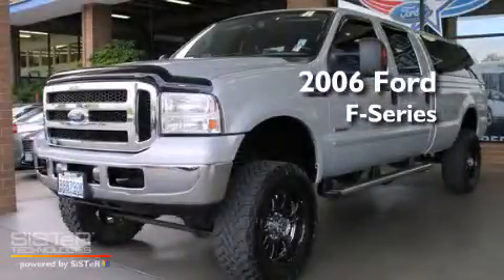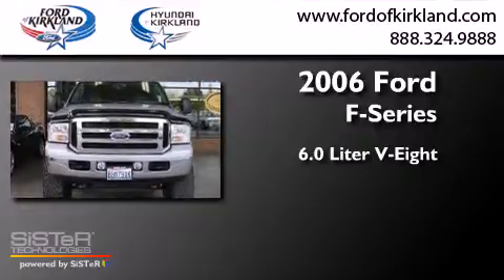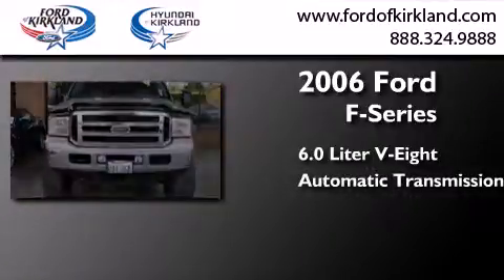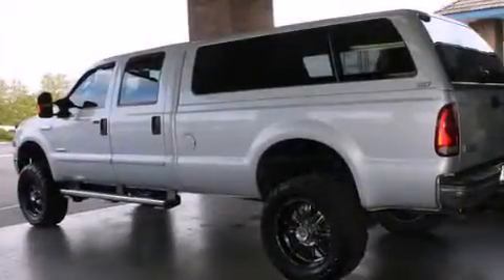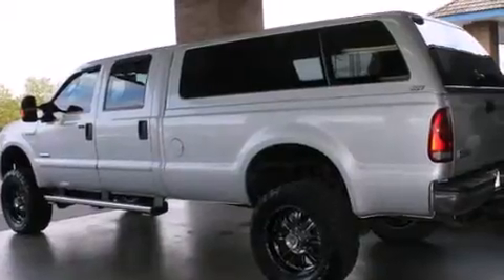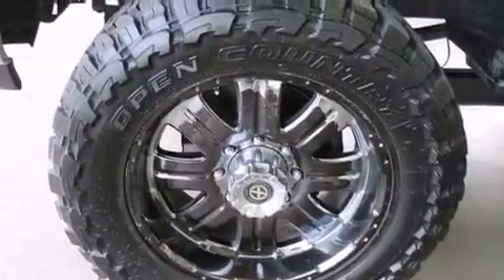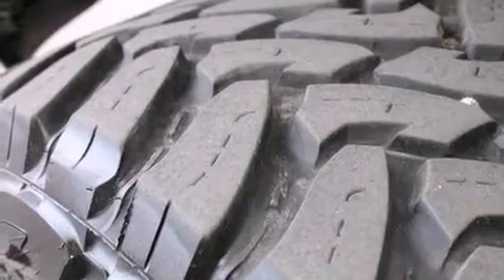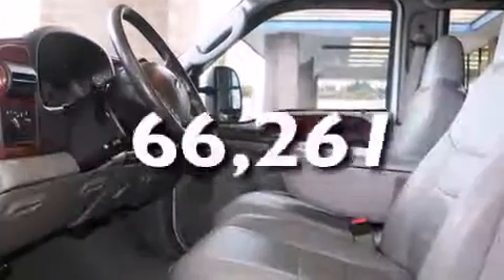Preowned 2006 Ford F-350 Kirkland WA 98034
We have been honored to serve the Kirkland WA area , we promise that your experience at our dealership will exceed your expectations ! Year : 2006 Make : Ford Model : F-350 Engine : 6.0L V8 Trans . : Automatic Exterior : Silver Metallic Miles : 66,261 Interior : Medium Flint Stock : B53704A Ford and Hyundai of Kirkland 124th Ave NE Kirkland , WA 98034